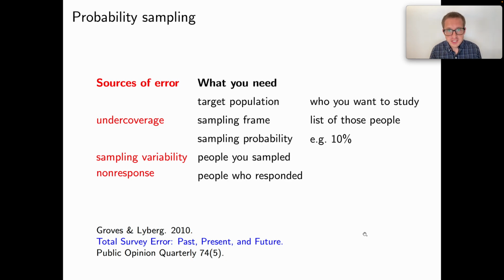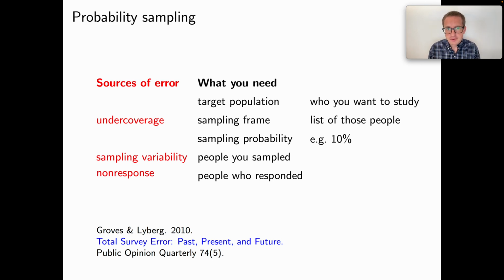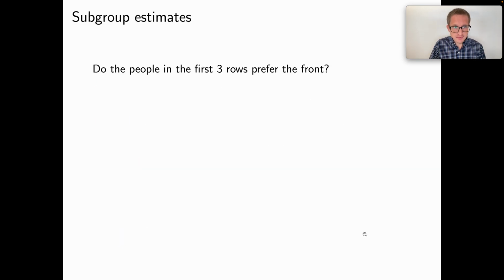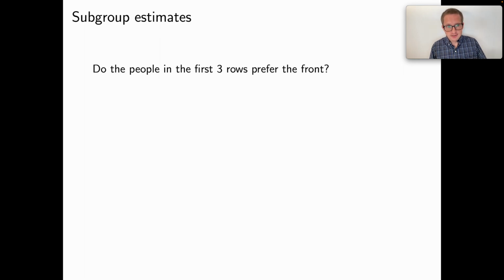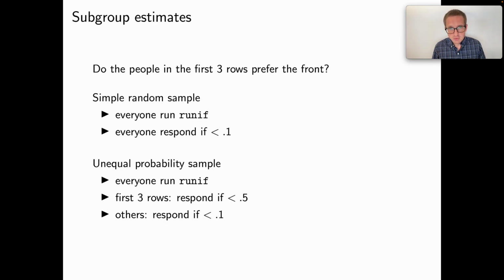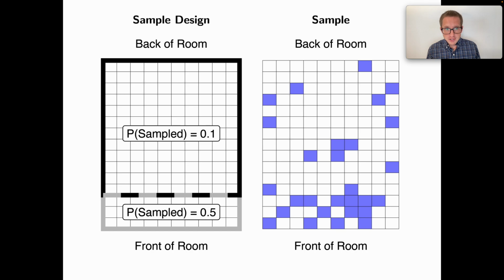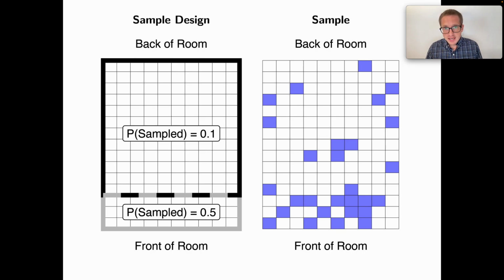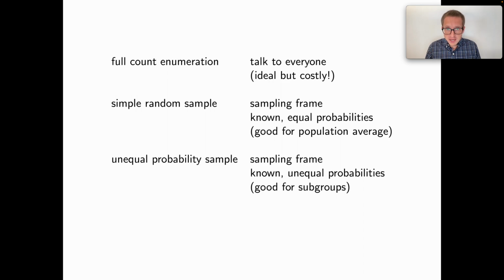Sampling: Unequal probability sampling